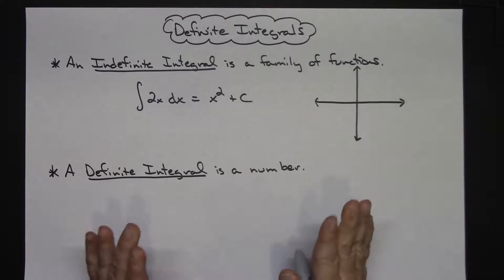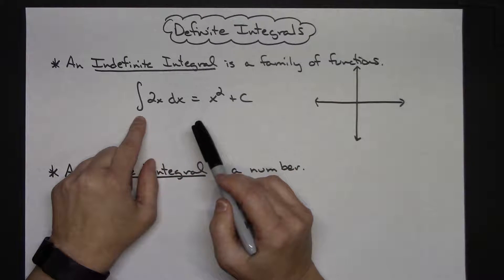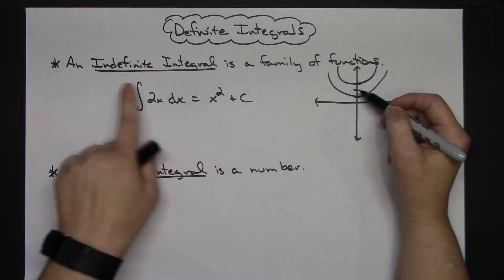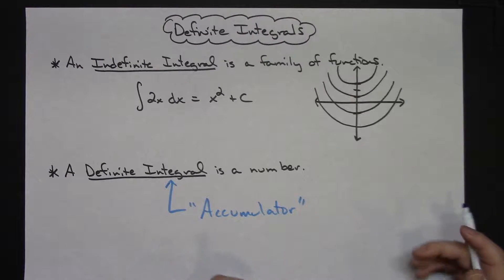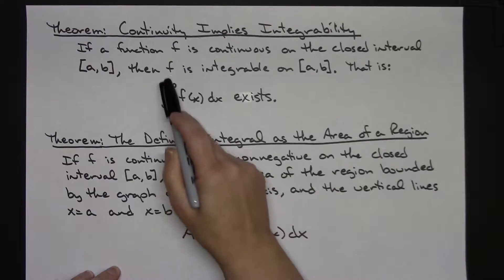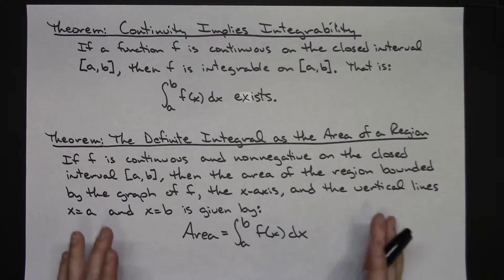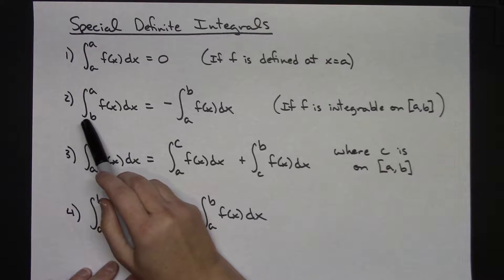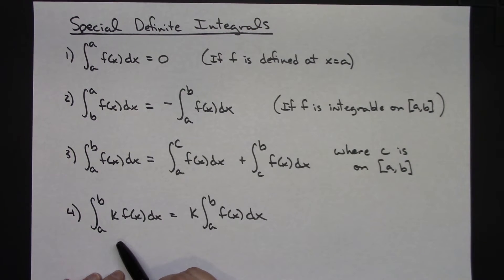A Brief Introduction to the Definite Integral (Part 1 of 2)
This video compares the Definition of an Indefinite Integral to the Definite Integral.  It also discusses 2 theorems: "Continuity Implies Integrability" and "The Definite Integral as the Area of a Region" along with giving a discussion of some special integrals.

This video is Part 1 of 2 on this topic.